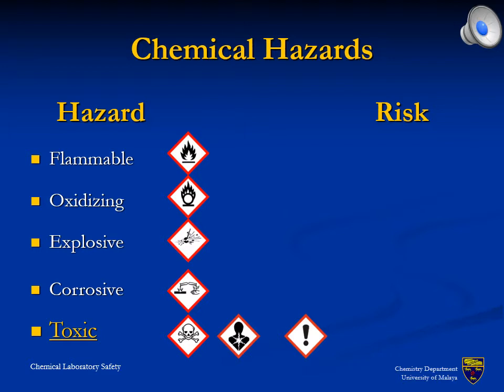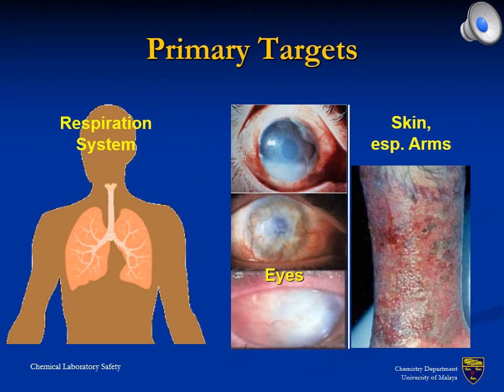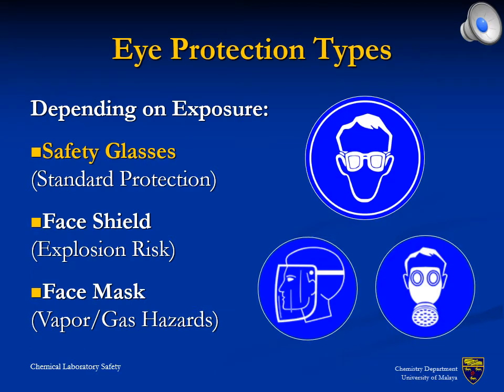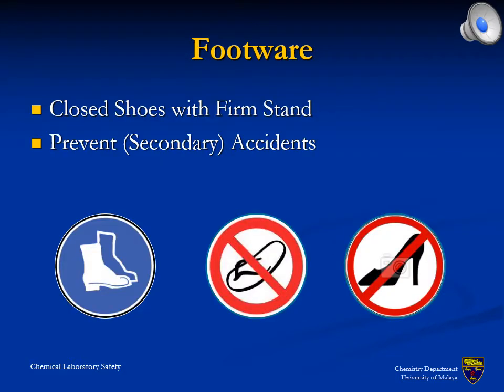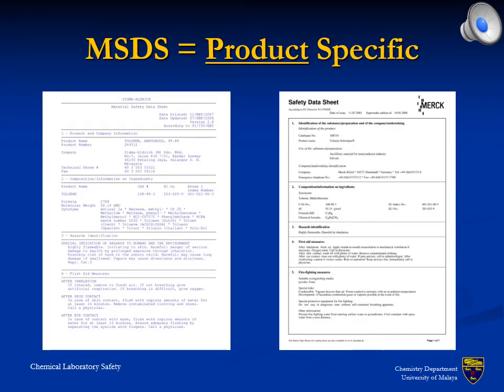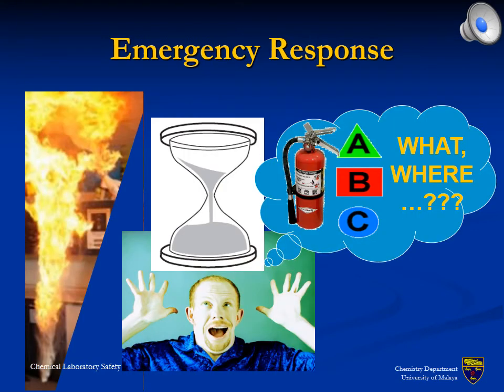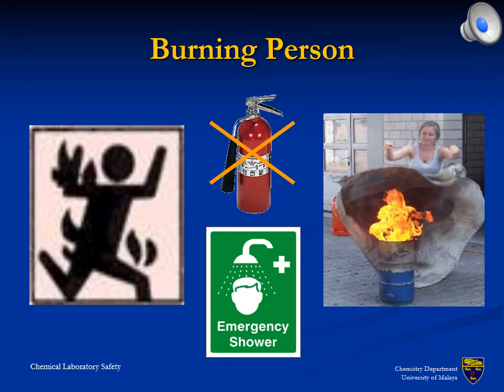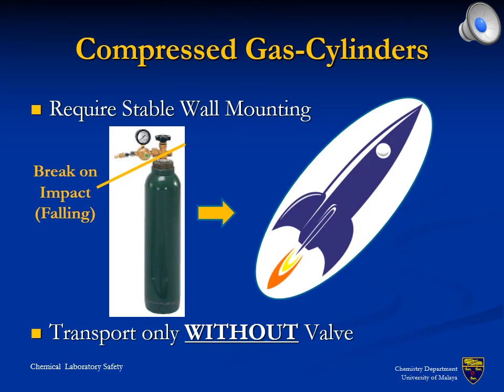Chemical Safety 2020 module 1 IN